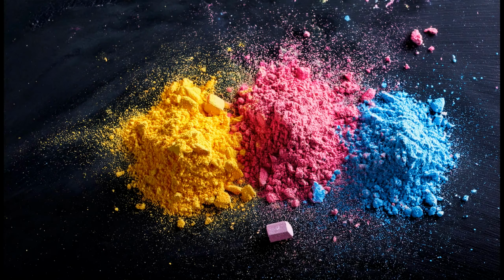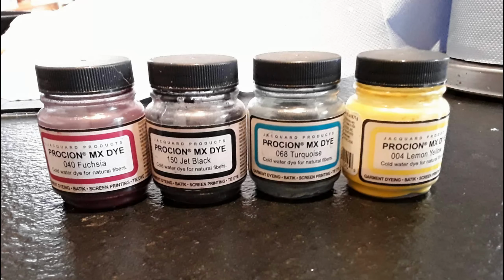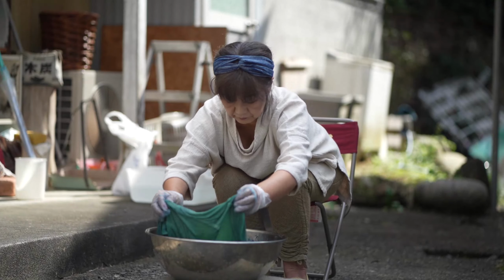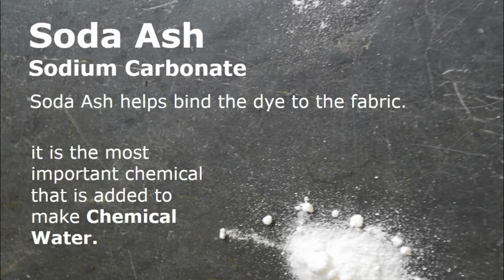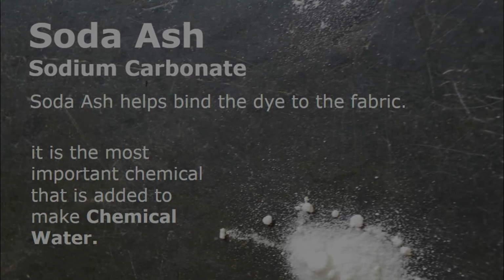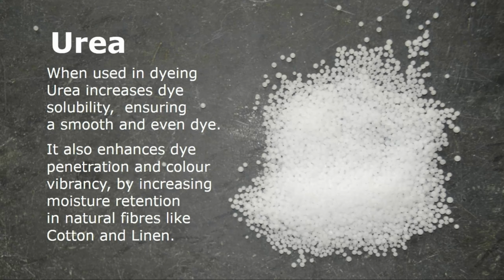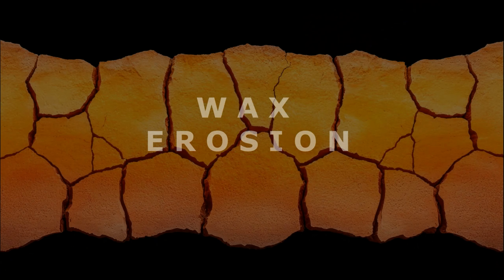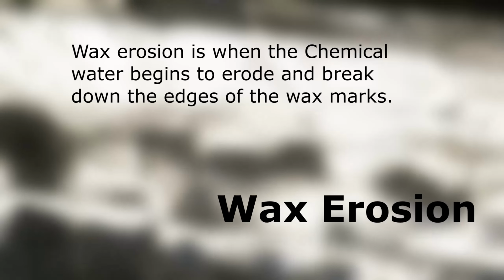Everything you need to know about dyes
In this episode, I introduce you to fabric dyes; and in this video I will run through my dyeing process in detail.